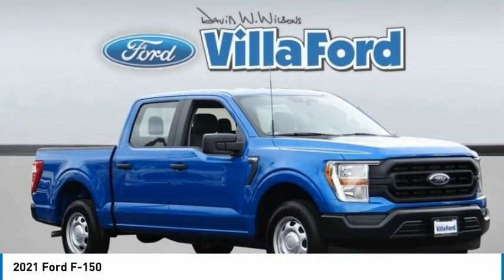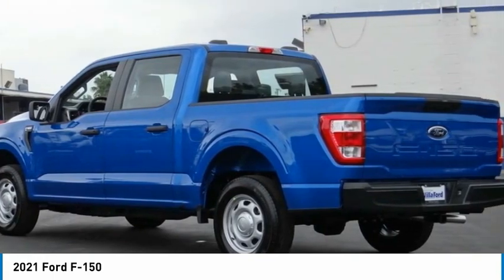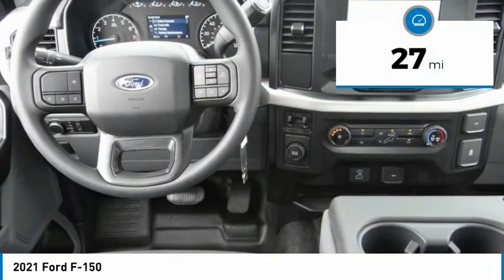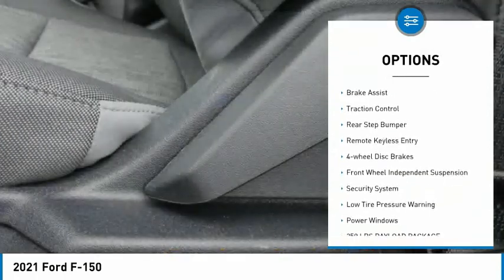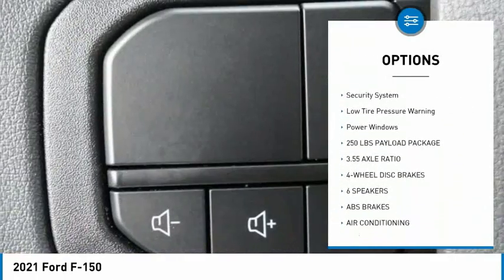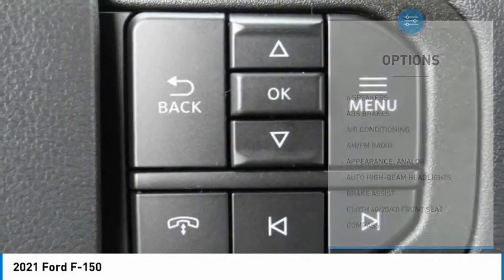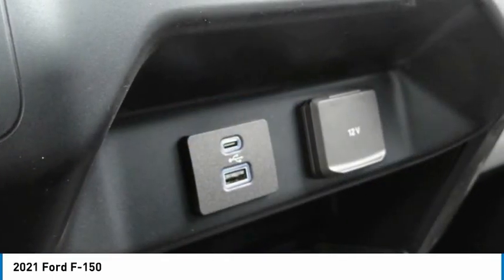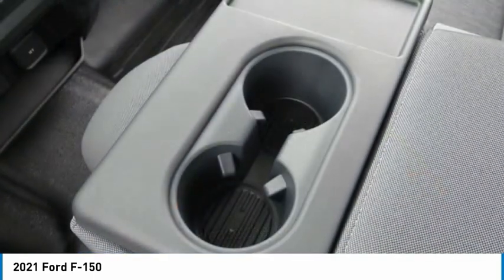2021 Ford F-150 ORANGE TUSTIN PLACENTIA FULLERTON ORANGE COUNTY 00F11322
Villa Ford
2550 N. Tustin St.